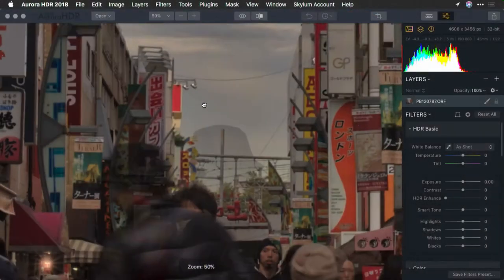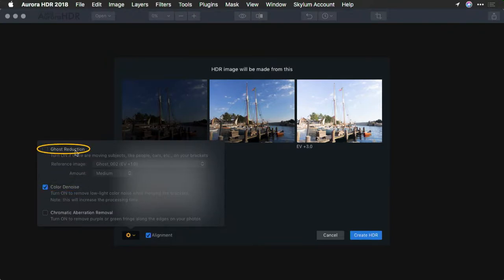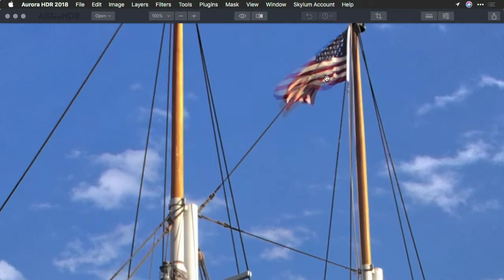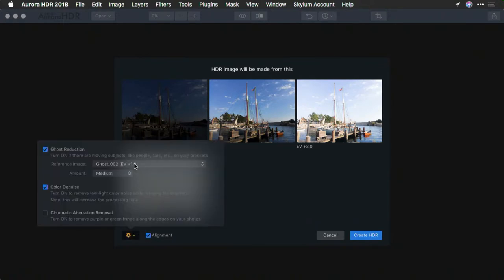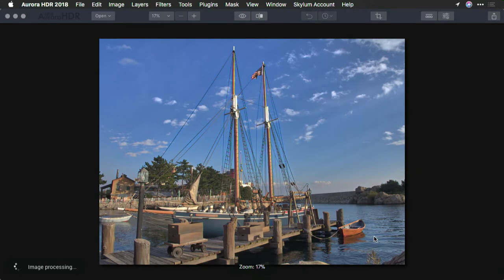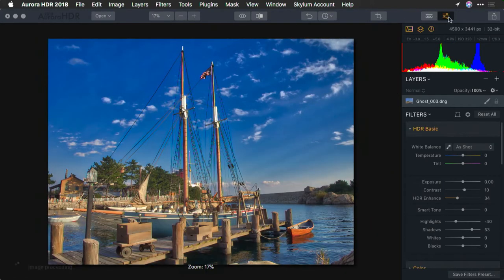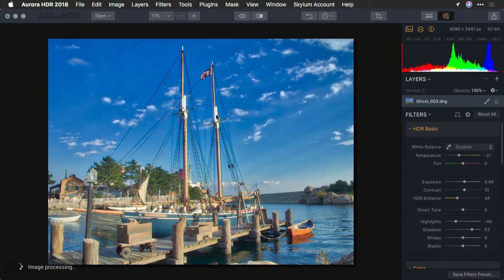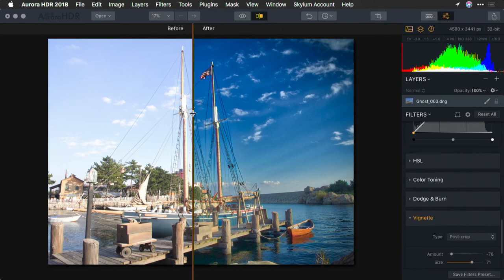Removing Ghost Images with Deghosting in Aurora HDR 2018